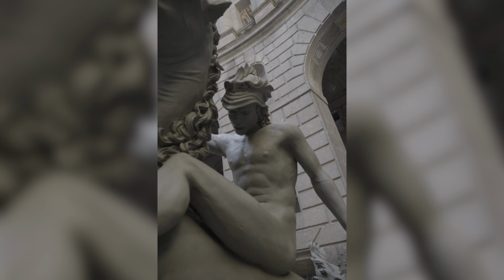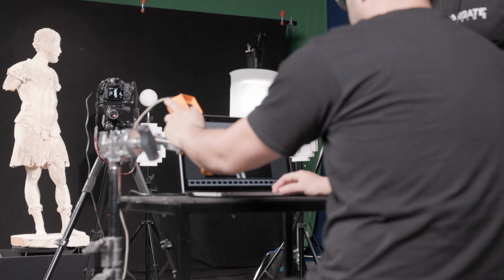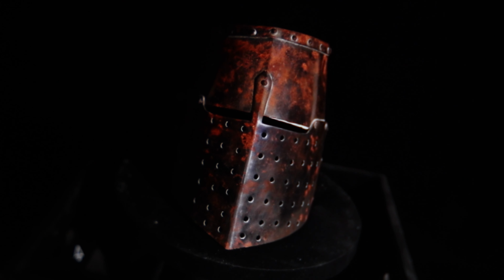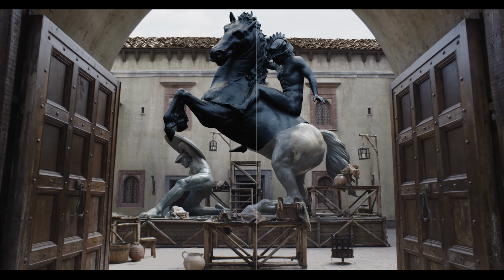Prop and Costume Scanning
You need a 3D digital asset, do you model it or 3D scan it? We discuss all of this in this video.